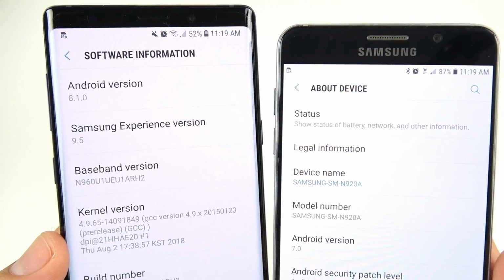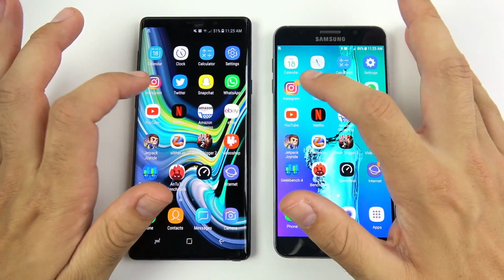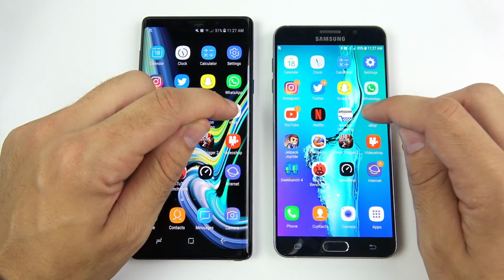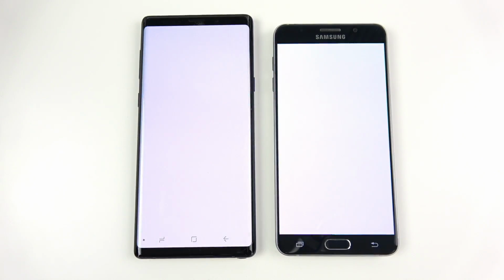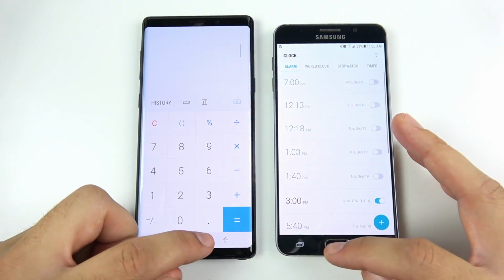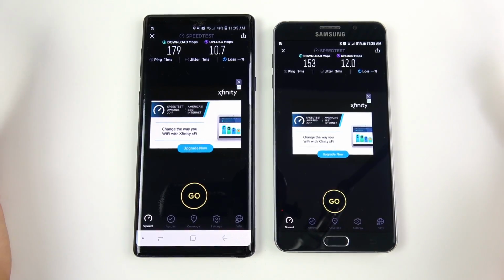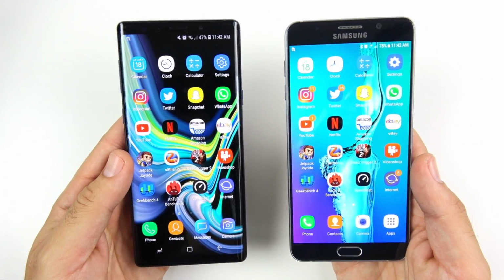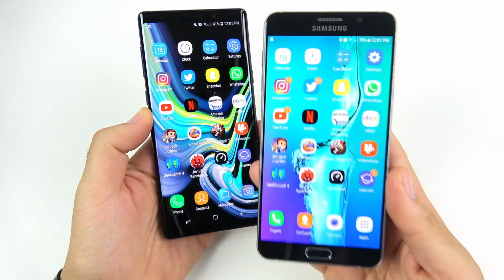Galaxy Note 9 vs Galaxy Note 5 Speed Test!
Galaxy Note 9 vs Galaxy Note 5 Speed Test! Hello all and welcome to this speed test comparison between Samsungs 2015 flagship in the Samsung Galaxy Note 5 vs Samsung Galaxy Note 9. The intentions of this video is to help you discover if the Note 9 is a true performance improvement over your Note 5 and if it is worth upgrading. If you have any experiences you would like to share, please consider sharing them with the community and enjoy the content :) Any further questions, comments, concerns, feedback, suggestions, please be sure to go ahead and post that down below in the comment section of this video.

Purchase either phone here:

Note 5

Note 9